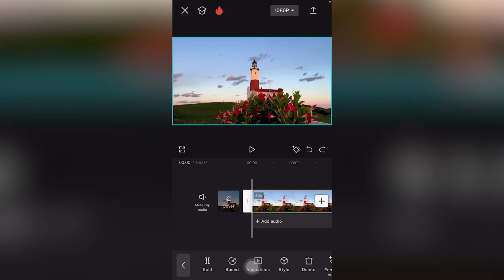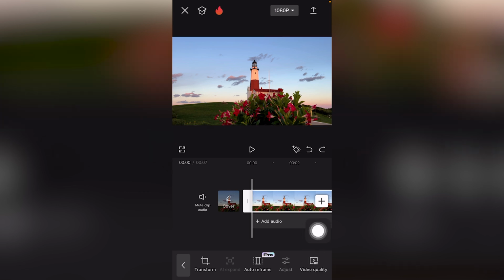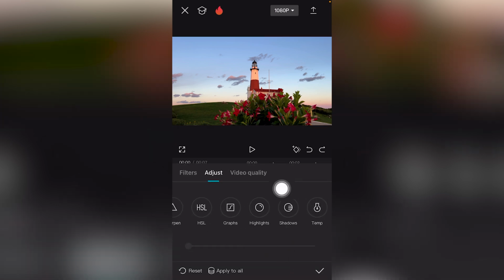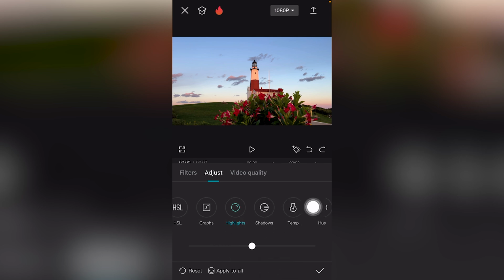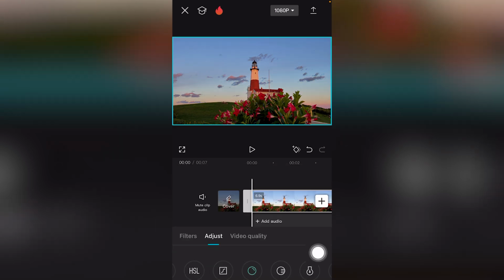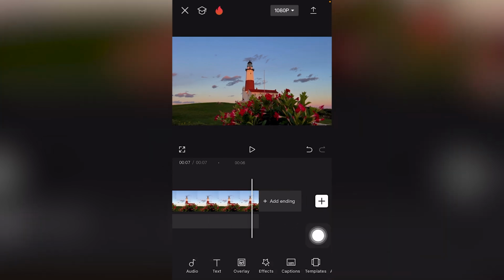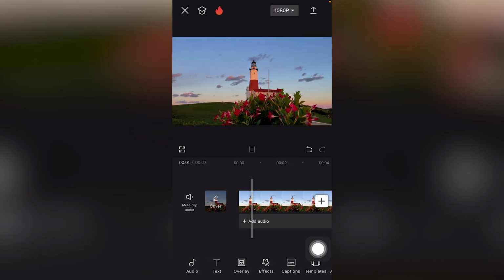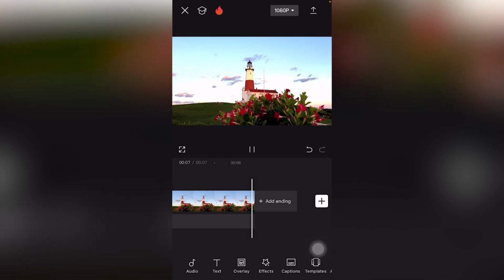How To Change Video Highlights Capcut Mobile Tutorial (2025)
In todays tutorial I will show you how to change video clips footage highlights in CapCut mobile free online video editor editing software program for iOS android and smartphone devices completely for free!